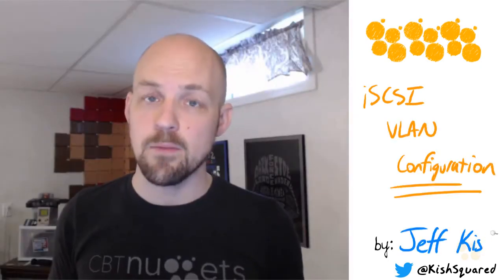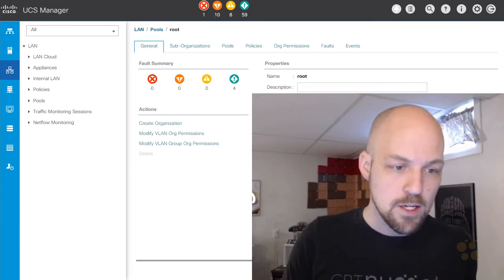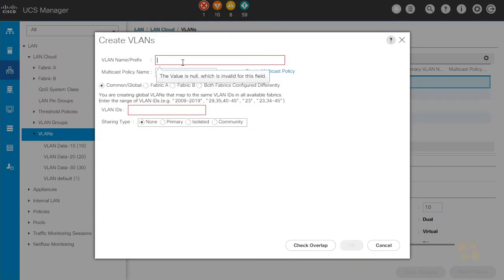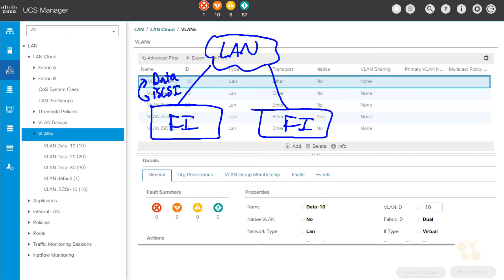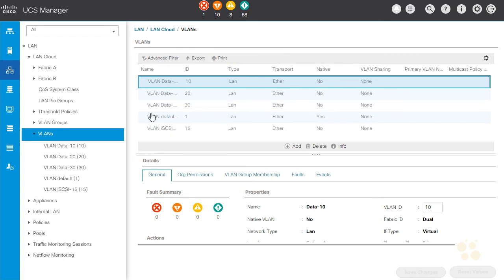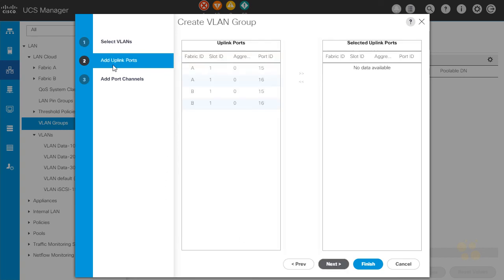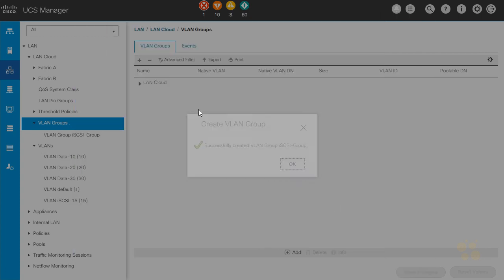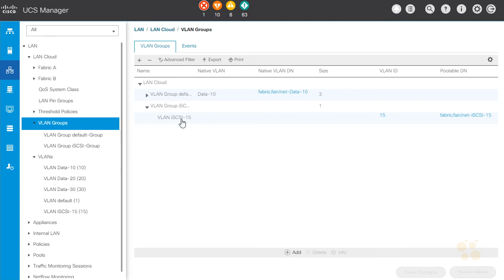01 VLAN Configuration